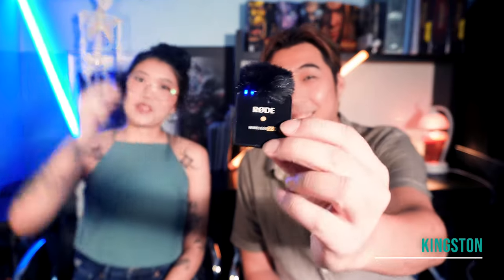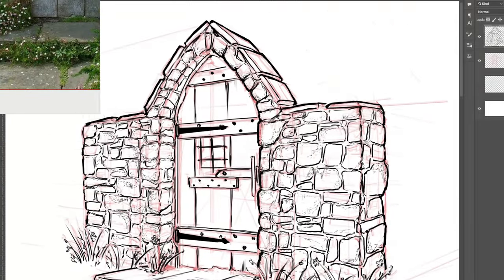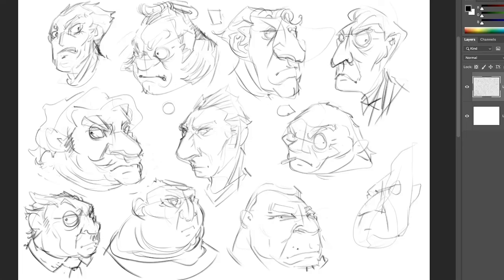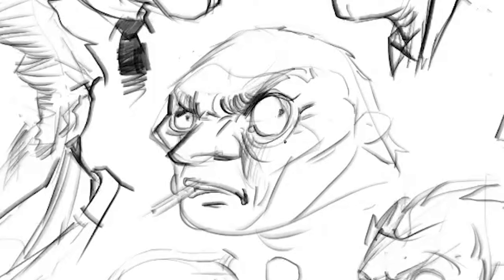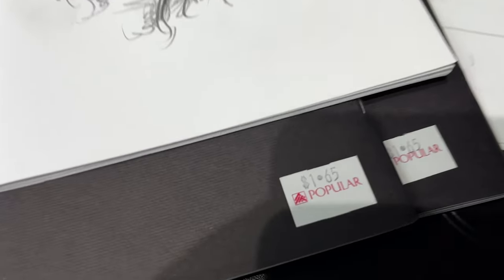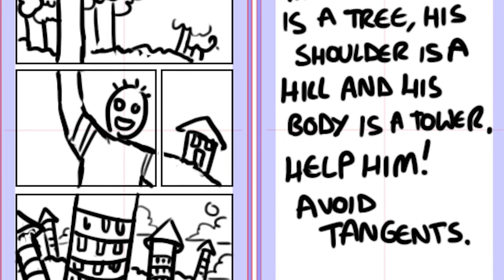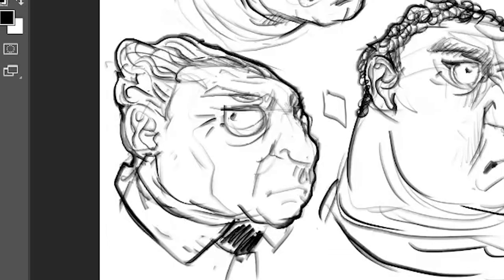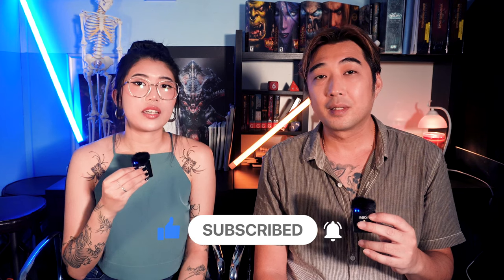Secrets to a High Level Finish | Line Weight Rules and Treatment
Do all your drawing look like rough sketches? In this episode we explore what 'finishing' means in line drawing, and how we can achieve high level line art with different tricks and guidelines.
ABOUT CONCEPTUAL INK ACADEMY:
Kingston is the former senior art director at FZD School of Design and current programme director of entertainment design at MAGES Art. Tonia is a concept artist working in the video games industry. We make tutorials, share our thoughts, and hopefully help individuals kickstart their concept art journey.